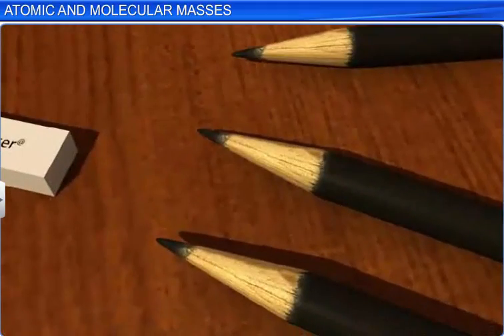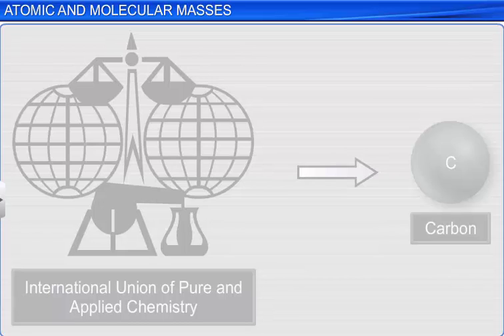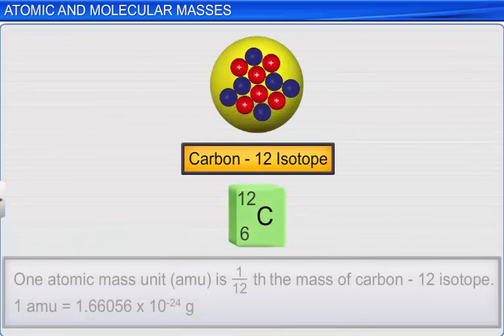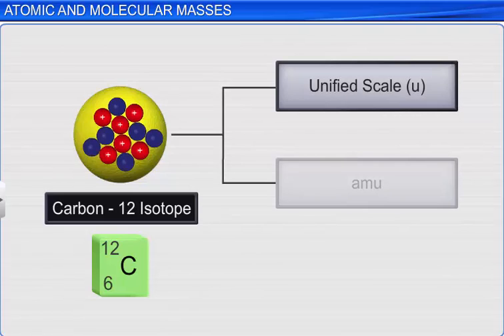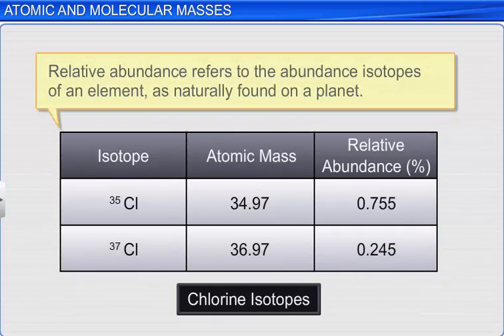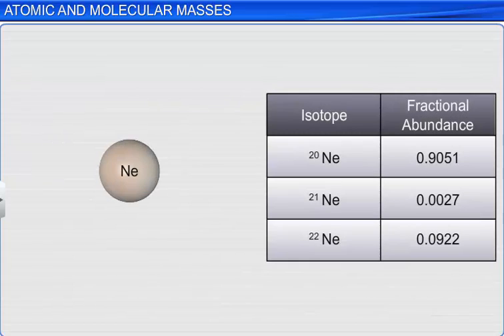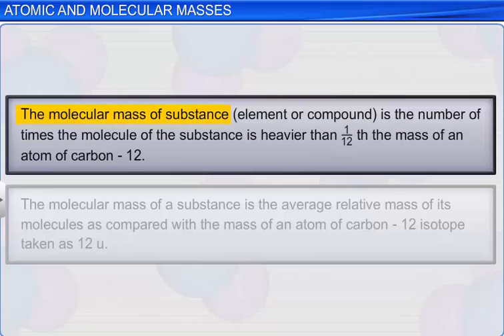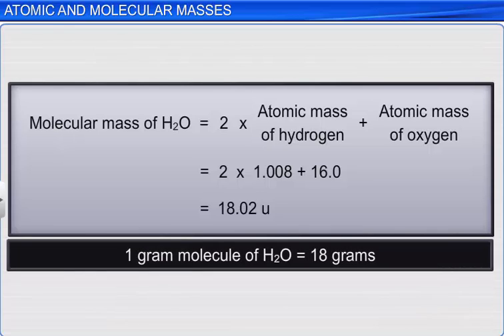CBSE Class 11 Chemistry || Atomic and Molecular Masses || By Shiksha House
This is the 3d animated lesson of CBSE Class 11 Chemistry, Atomic and Molecular Masses, by Shiksha House with explanation which is very interesting and easy to understand way of learning by Shiksha House. Shiksha House is an Education related Channel to teach CBSE, ICSE, NCERT and state board lessons. Shiksha House uploads videos of all Subjects of Secondary, Higher secondary Education. Shiksha House teaches in very interesting way with easy to understandable 3d Animated Video Lessons. For Physics 12